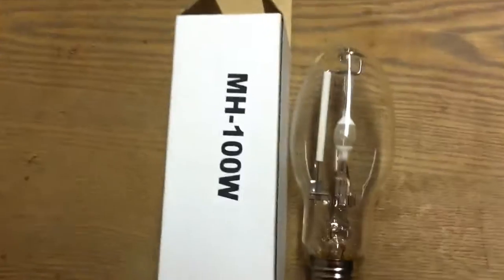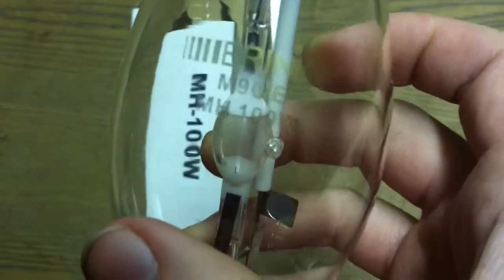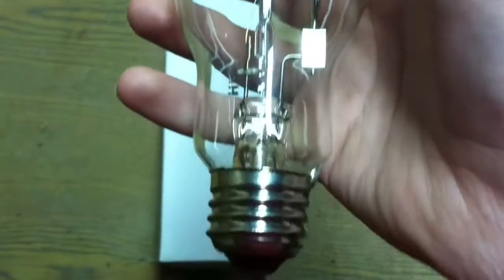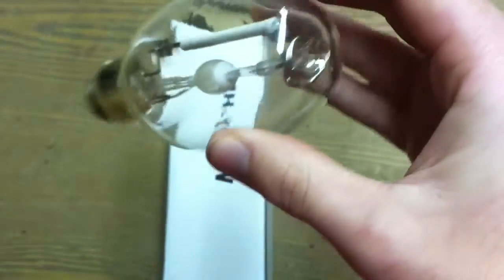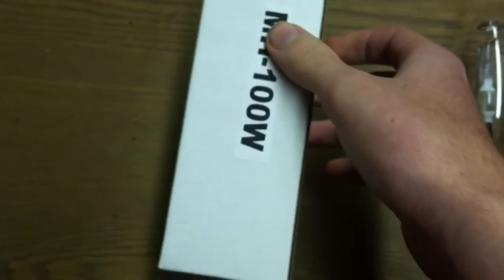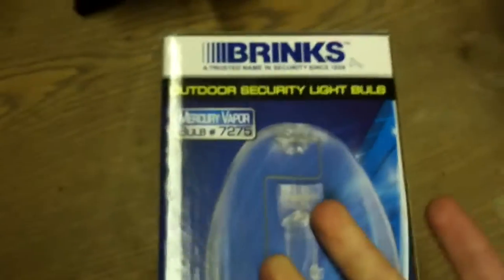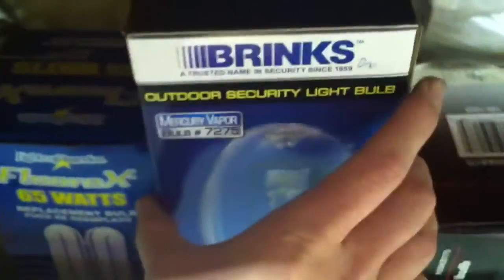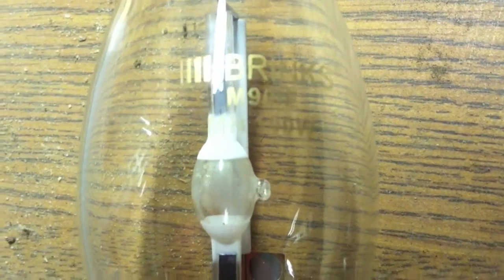Brinks 100watt Metal Halide Lamp